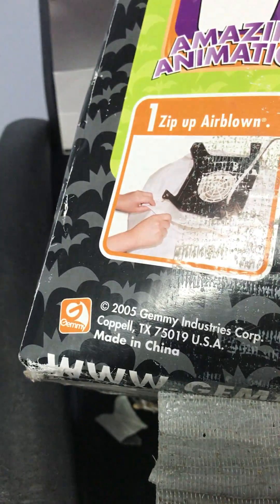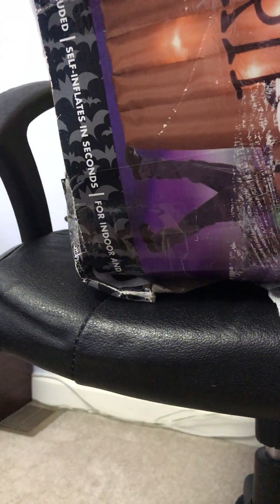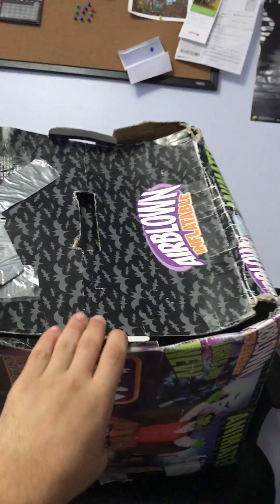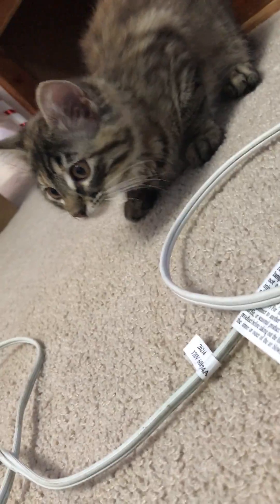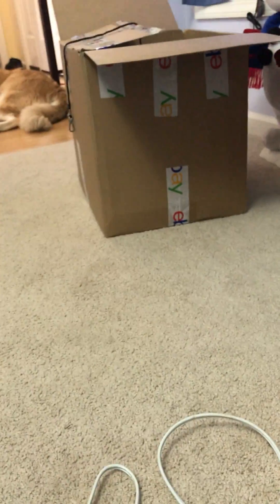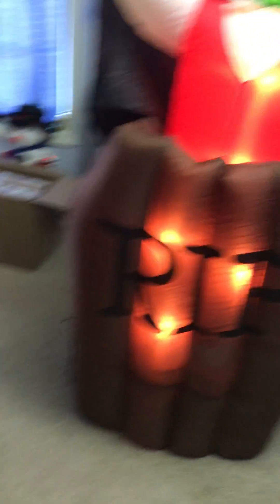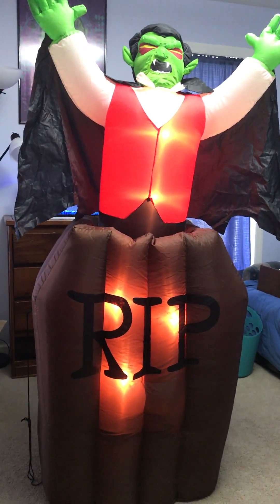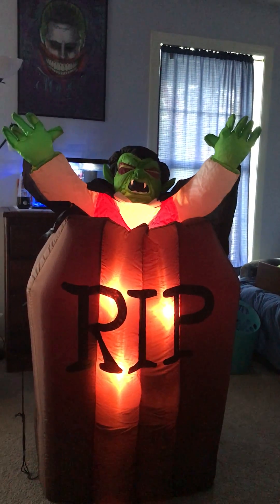my new gemmy inflatable vampier 2005